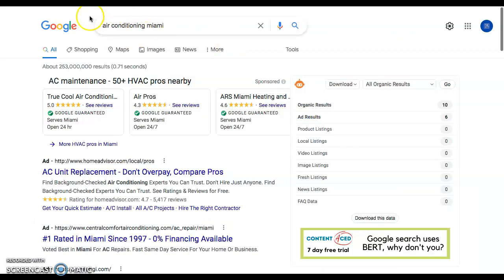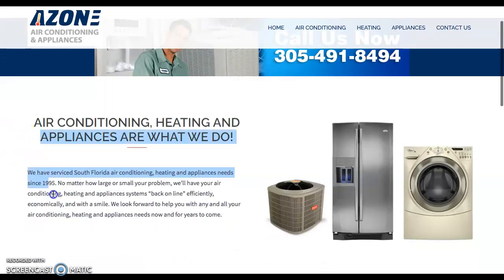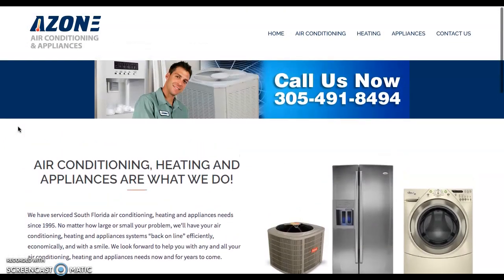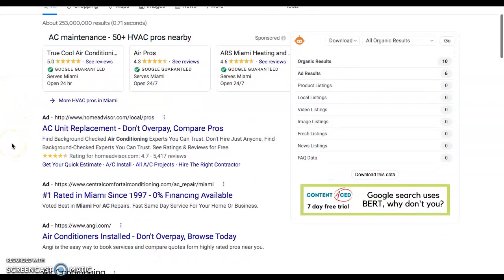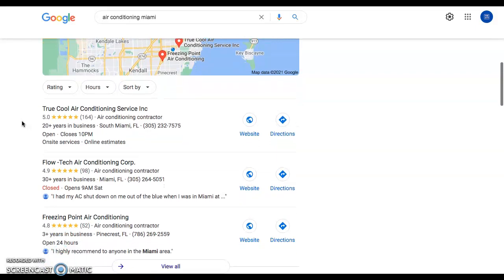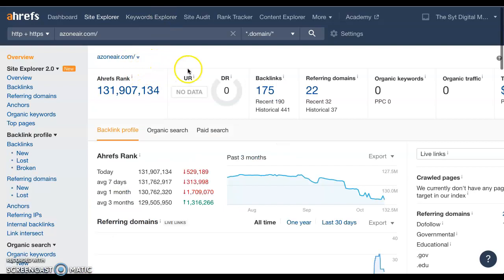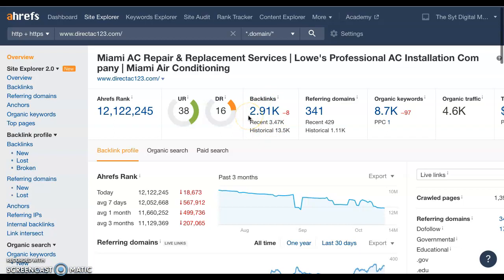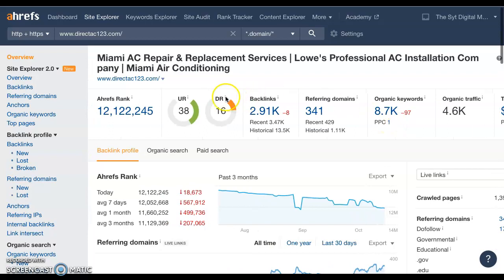Azone Air Conditioning & Appliances website analysis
Fernando from They Syt Digital Marketing Agency shows Azone Air how to succeed in Google ranking their website as number one, SEO, and website redesign. Fernando is a senior web designer and marketer for the company and has shown nothing but professionalism in web design for his clients.